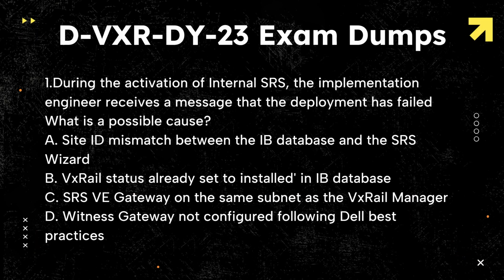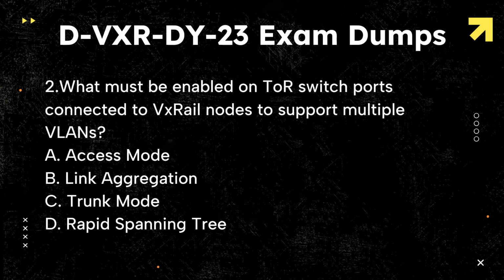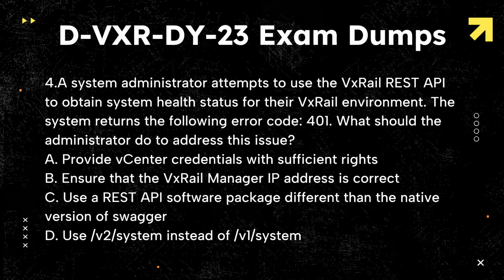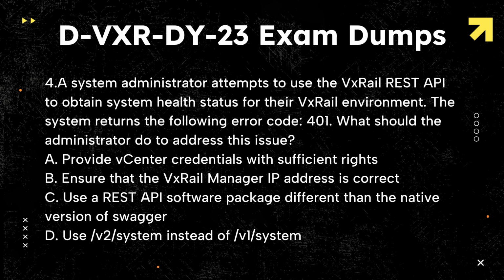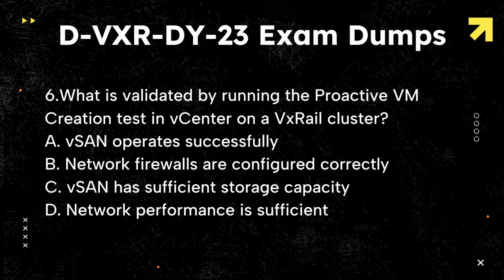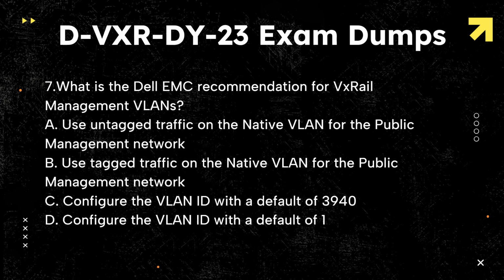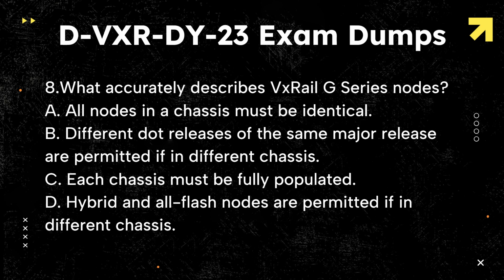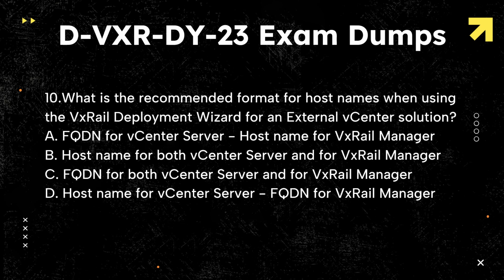D-VXR-DY-23 Dell Technologies VxRail Deploy 2023 Exam Dumps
D-VXR-DY-23 Dell Technologies VxRail Deploy 2023 exam dumps are designed to help individuals prepare for the VxRail Deploy 2023 exam. These D-VXR-DY-23 exam dumps cover the essential topics and concepts required to successfully pass the exam. With these D-VXR-DY-23 exam dumps, candidates can gain a deep understanding of Dell Technologies VxRail deployment, including the installation, configuration, and management of VxRail clusters. Study the latest D-VXR-DY-23 exam dumps here.